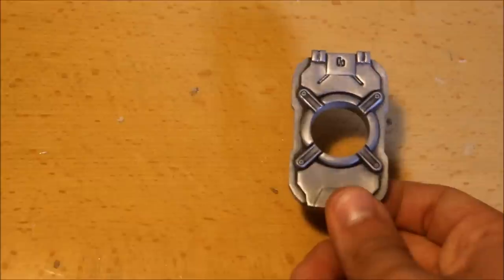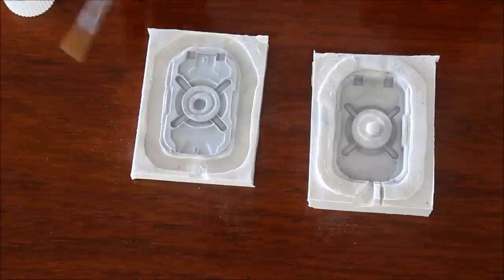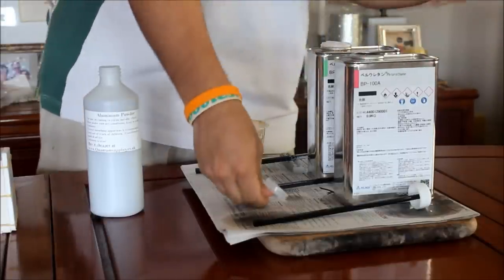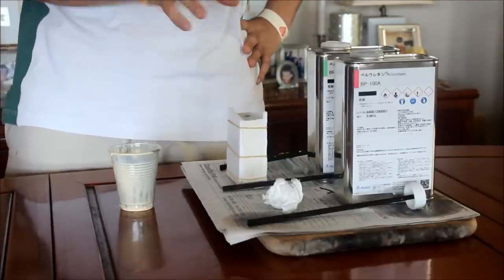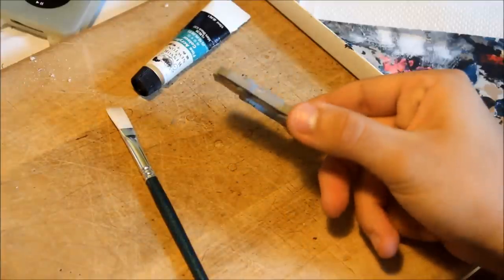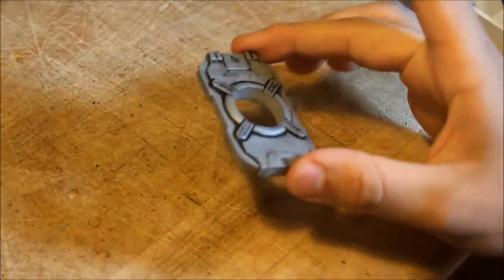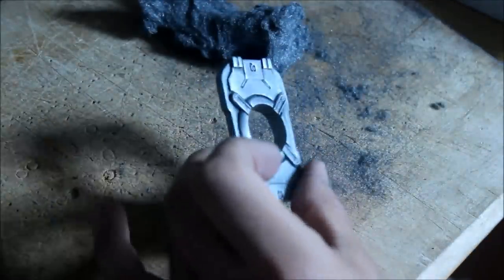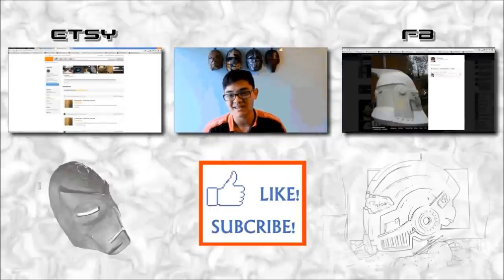How To Cold Cast Tutorial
I show you what cold casting is and I show you how it is done by casting up a copy of my cortana data chip replica from halo 4!

How to cold cast- I use a polyurethane plastic and mix it with metal powders, this technique is called cold casting, as it gives you the appearance of a metal cast piece but there was no melting involved, hence cold casting. In this How to cold cast video I show you the 4 main steps involved in cold casting which are:

Prepping the mold with metal powder
casting into the mould with plastic
weathering the cold cast piece
polishing with steel wool

At the end of the process you have a cold cast piece that looks like real metal... because it has real metal in it!

you can buy a copy of my cortana data chip